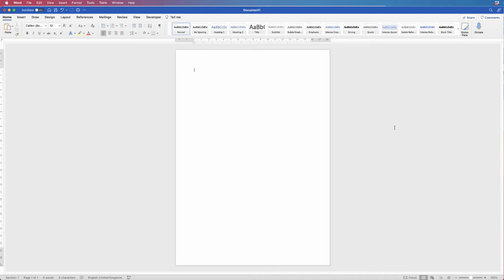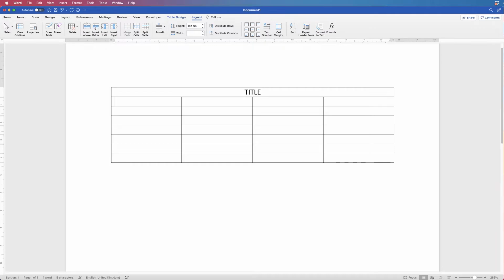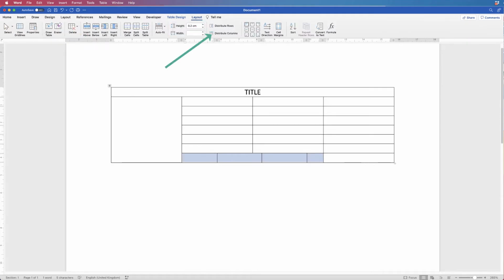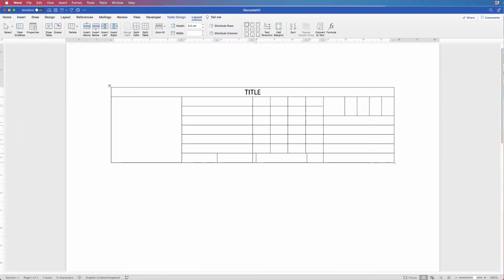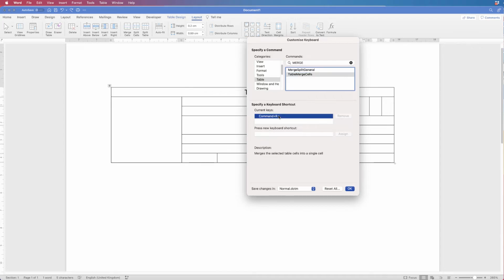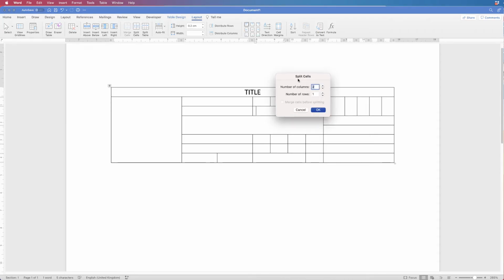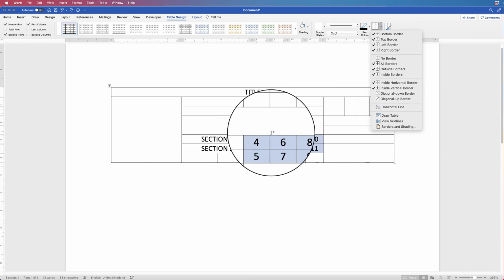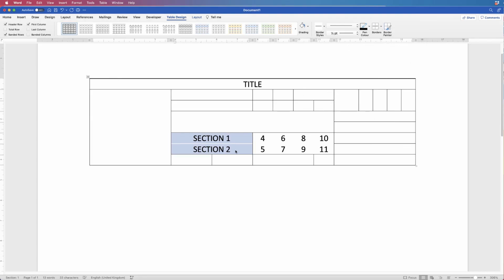How to SPLIT and MERGE Table CELLS, COLUMNS & ROWS in Word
Easy and simple to follow tutorial on how to split and merge table cells, columns and rows in word.  Insert a table, learn how to merge multiple cells, add a title, merge a column, split a cell, row and redistribute the cells equally.  Learn how to create a shortcut key to make life quicker a simpler as well as remove border to create the look of a merged cell.  Don't forget those guidelines too.

UK 🇬🇧

🖱 Mouse - Wacom Pen

US 🇺🇸

🖱Mouse - Wacom Pen